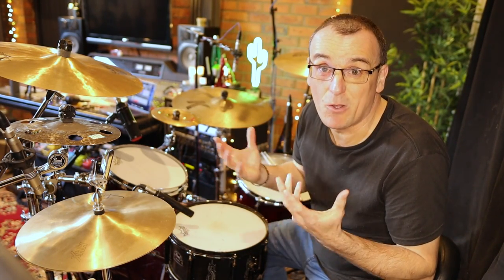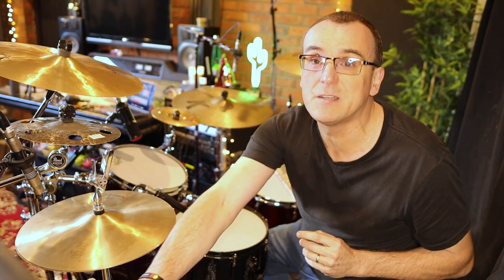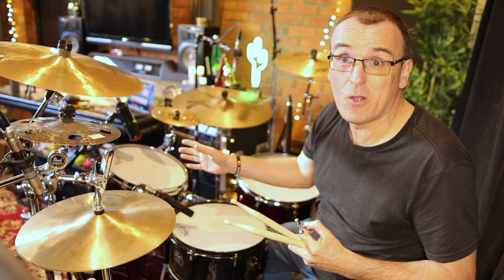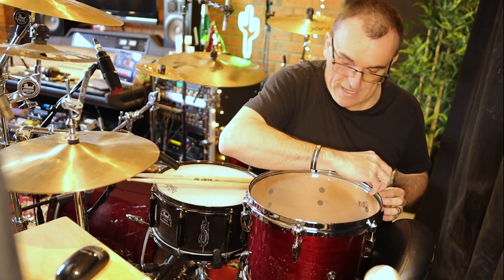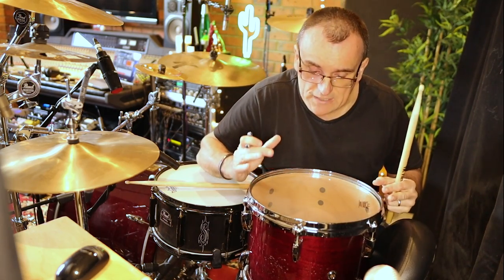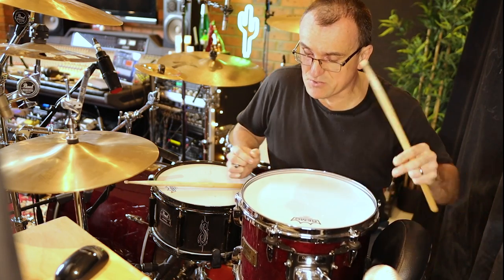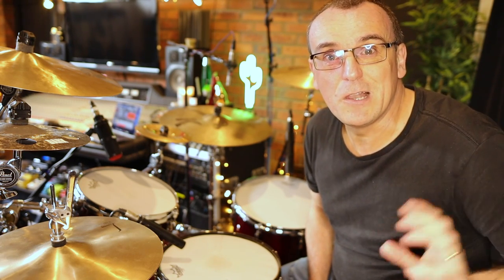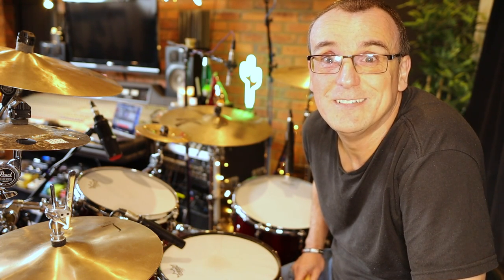my tips for Tom Tuning - using a Pearl Masters Studio kit - Remo Ambassador heads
Here's my tips for Tuning Toms - how do you tune your toms??

in my studio I'm using..

Pearl Masters Studio drums (birch shells)
Sabian and Zildjian cymbals
my mixing console is an Amek Recall with Rupert Neve RN1 channels (30 of!)
MOTU DP11 software on a MacBook Pro

I'm using a tiny bit of reverb and some processing (you're also hearing my room thru the room mics), other than some gates and buss compression (MW 76 inside MOTU DP11) - and hardly any EQ - I'm trying to keep this as realistic as possible.. some gating

Mics
Snare BeyerDynamic m201 // Shure SM57 bottom
Kick - EV868
Hi Hats & Ride - OPR84 (openplanrecording)
Rack Tom - Heil PR30
Floor Tom - Sennheiser 441 (black)
Overheads - OpenPlanRecording - Grille Ribbon (standard) mics pair
Room Mics - AKG c414XLii pair

UAD Apollo 16 mkii

More about me. I was in a band called "Paul Colman Trio" in the 2000's - we toured the USA, Europe and Australia for about 5 years...

Since then I've been recording - this is my home studio and I wanted to do some gear demos for you - everyone needs more gear demos! - I find them helpful when looking for new gear...

Phil